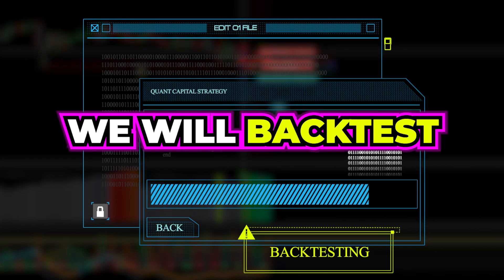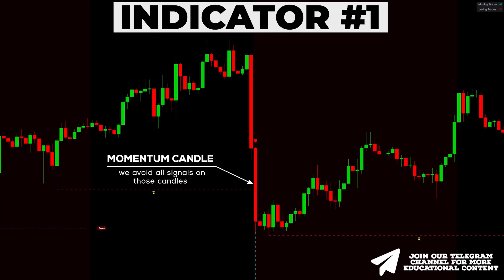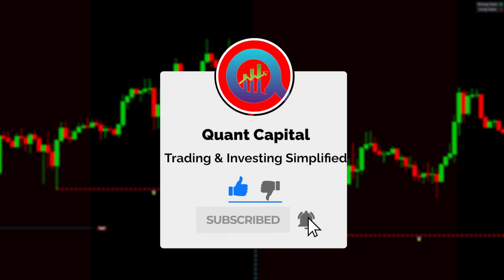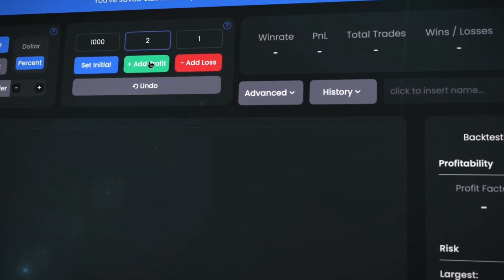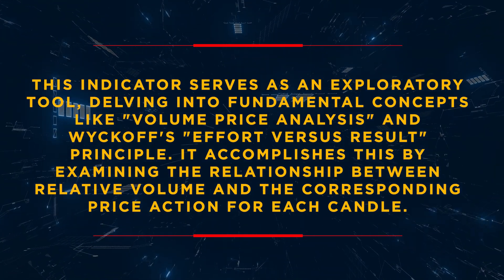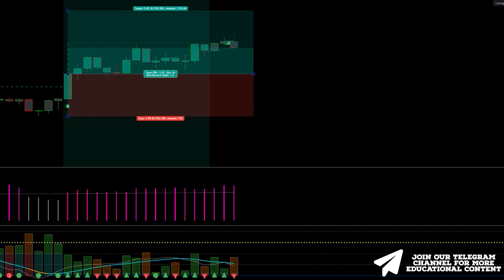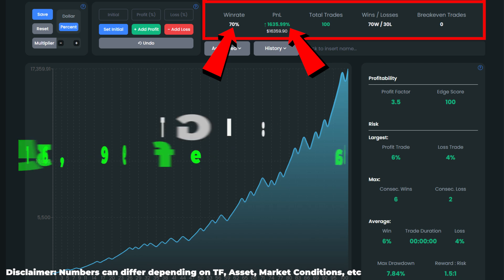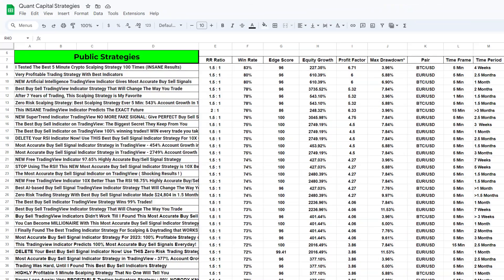NEW TradingView Indicator Gives PERFECT Buy Sell Signals : Work All Time : 100% Accurate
Today, we show you a NEW TradingView Indicator that Gives Buy Sell Signals and Wroks All Time: 100% Accurate (including the insane private Buy Sell TradingView indicator). Also, we will test this NEW Buy Sell Signal TradingView Indicator Strategy 100 times to assess its real efficiency. So, watch the video till the end to figure out the results!!

This very profitable best buy sell TradingView Indicator will help you spot profitable day trading, scalping & swing trading buy-sell signals on forex, crypto, and stocks.  Use this NEW TradingView Indicator For 100% Accurate PERFECT Buy Sell Signals

IMPORTANT